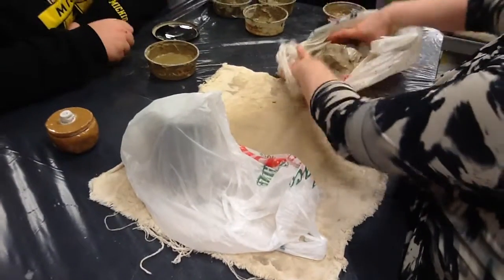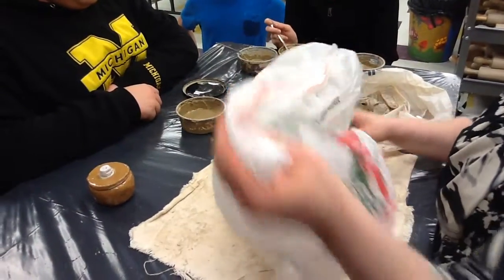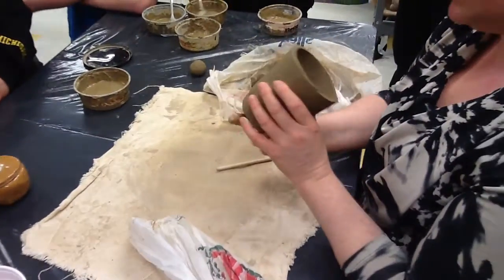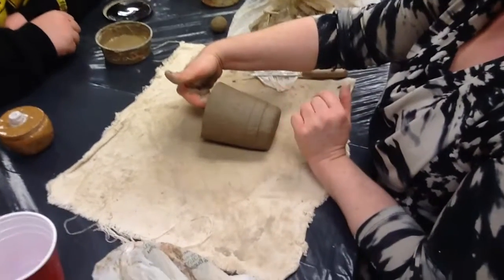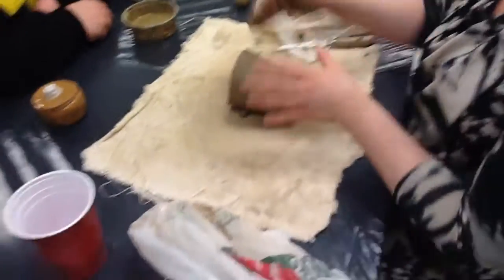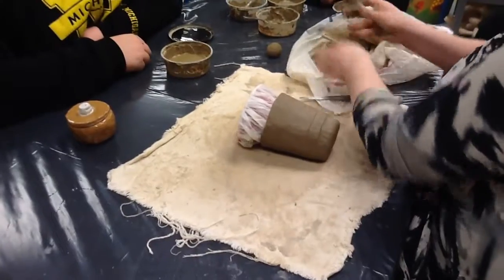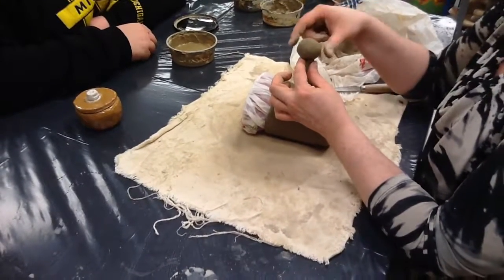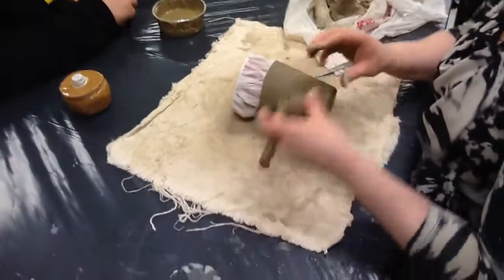Speaker Creature Embellishments